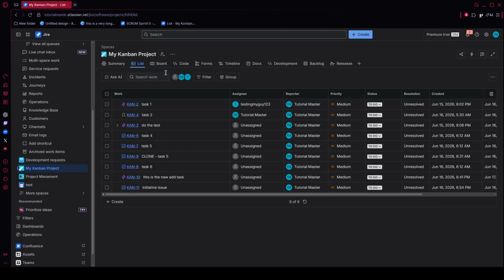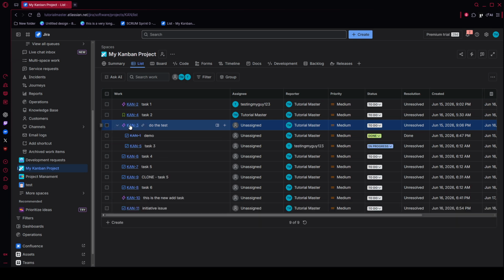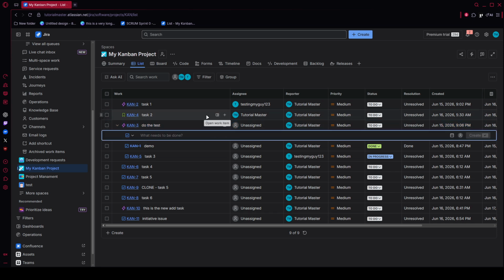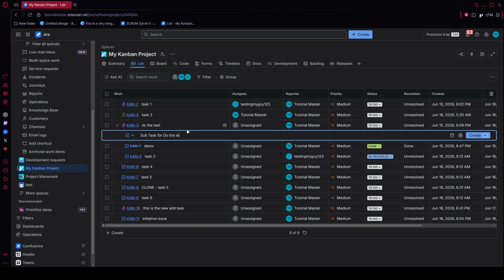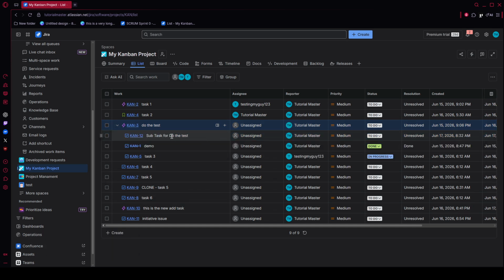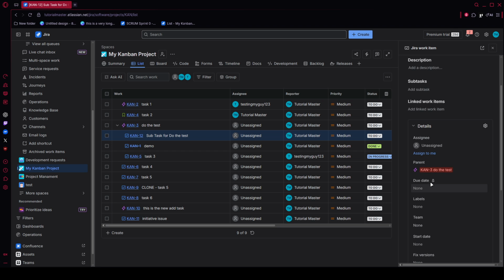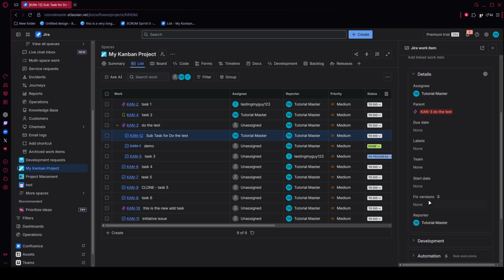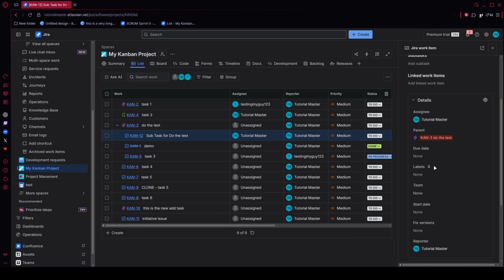How To Create Subtask In Jira [Step By Step Guide 2026]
In today's video we cover How To Create Subtask In Jira [Step By Step Guide 2026]